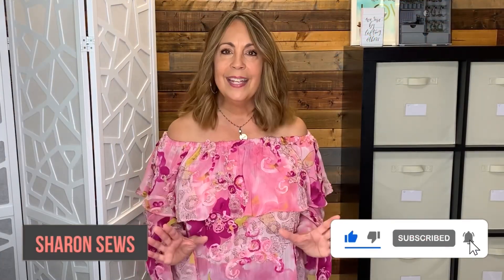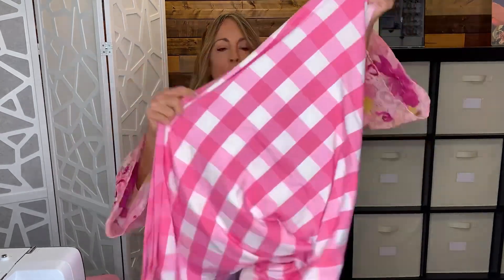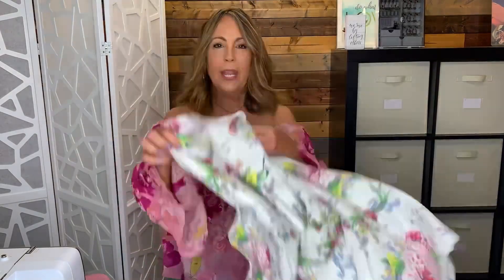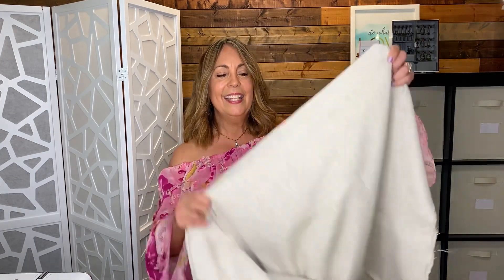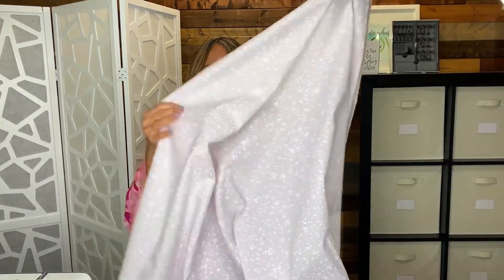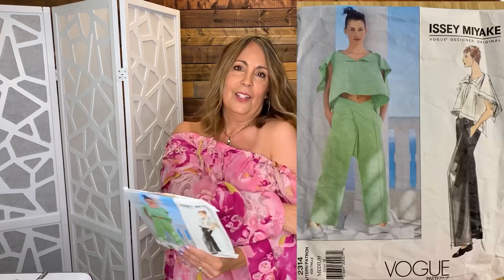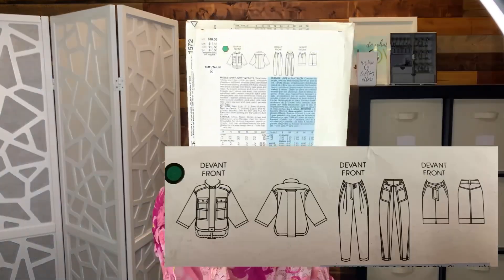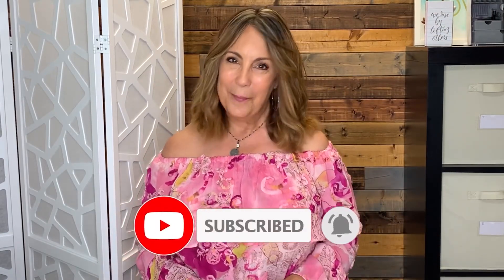SUMMER FABRICS and SEWING PLANS ~ SR Harris Fabric Haul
I did it again! Went fabric shopping at SR Harris Fabric Warehouse. In today's video I'm sharing my fabric purchases as well as my sewing plans for those fabrics.

What I'm wearing - Vogue

Patterns mentioned:
* The Sewing Workshop Edgewater Dress
* Itch to Stitch Lemont Top
* McCall's 9078 Fenn Wright & Manson vintage pattern
* Simplicity 8348 vintage pattern
* Vogue 2315 Issey Miyake vintage pattern dress
* Vogue 2314 Issey Miyake vintage pattern top and pants
* Vogue 1893 Issey Miyake vintage pattern jacket
* The Sewing Workshop Cottage Shirt

0:00 - Intro
1:11 - Knit fabric purchases
4:12 - Linen fabric purchases
9:01 - Other fabric purchases
10:17  - Outtakes